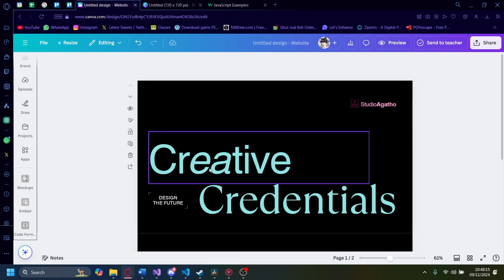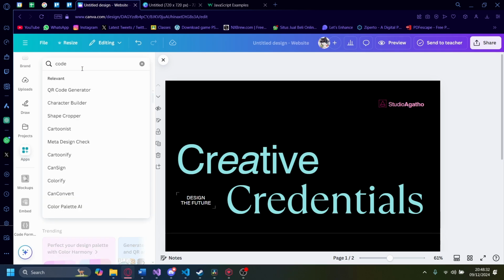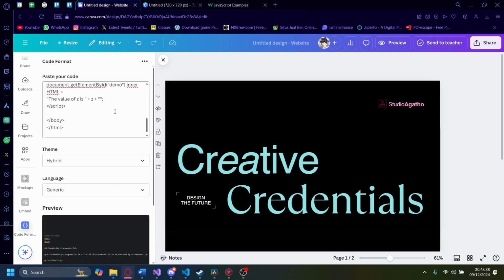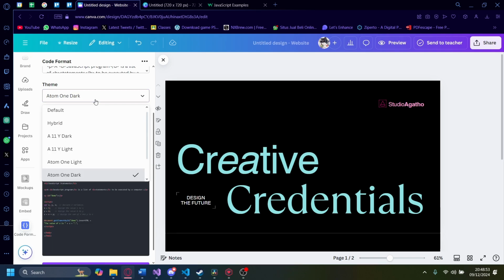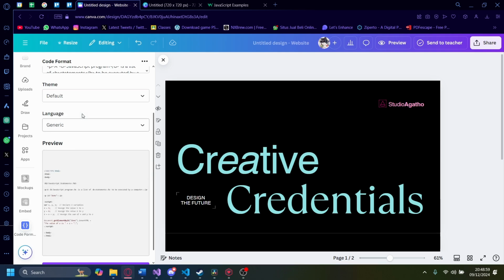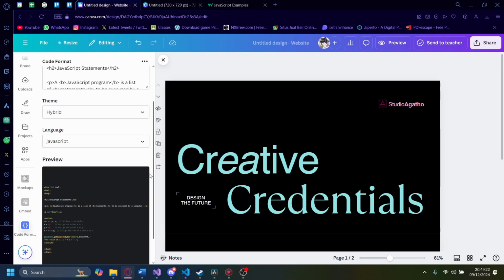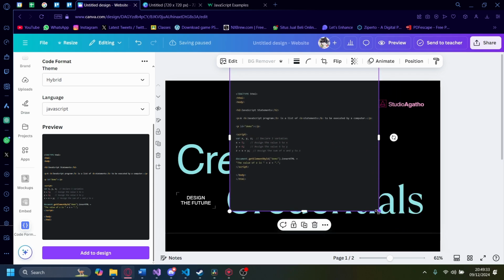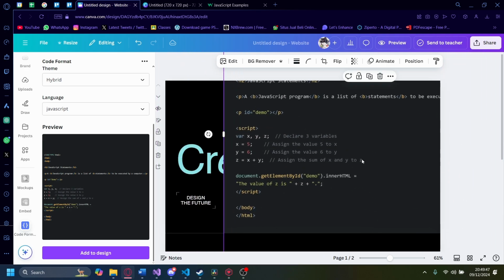How to Add Javascript to Canva Website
If you are looking for a video about How to Add Javascript to Canva Website, here it is!